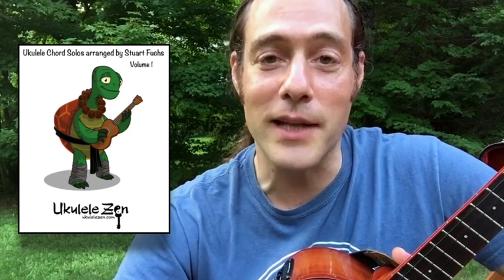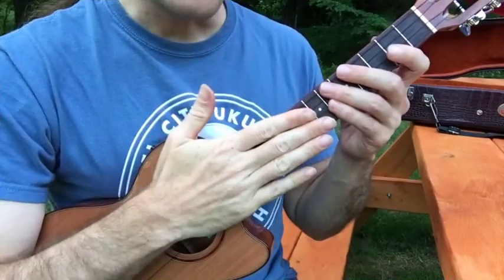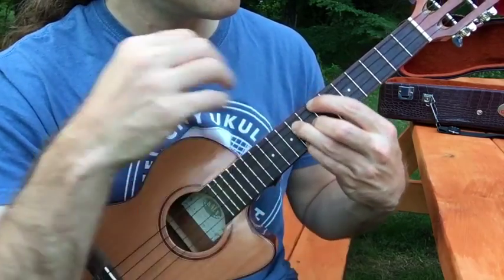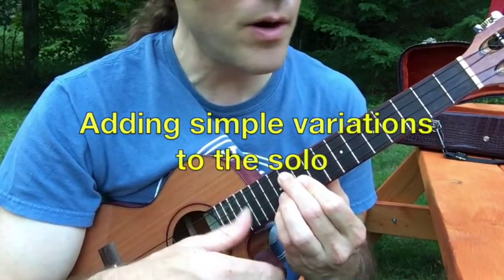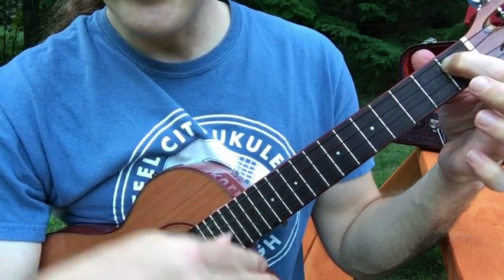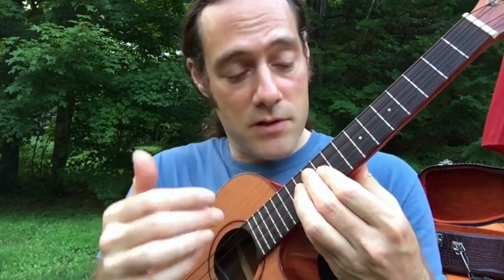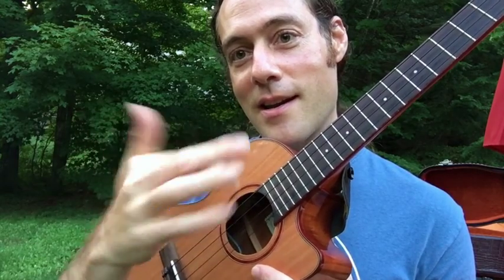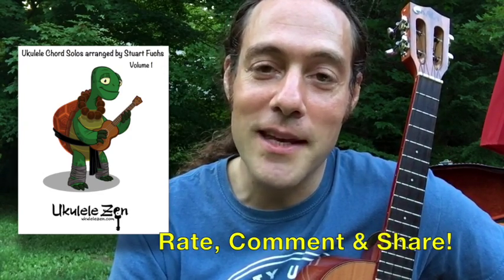Ukulele Chord Solo Lesson: "When You Wish Upon a Star"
A note-for-note run through of the tablature in Stu's ukulele chord solo book PLUS a bonus lesson on adding the dramatic tremolo effect to your ukulele playing.  Solo from Ukulele Zen's 72 page e-book of Ukulele Chord Solos: (22 solos for all levels)

~~Ukulele played in this video (Kala Cedar top Tenor)
~Uke strings played in this video (each set enough for TWO changes)

Stu Fuchs is a heart-centered, lifelong musician and teaching artist.  “Classically trained, improvisationally freed", his ukulele and guitar workshops empower people of all backgrounds to connect with their inner musician.  His music spans jazz, world & original styles with playing that is both meditative and exciting.  Stu weaves virtuosity, humor, audience participation and soulful musicianship into his uplifting performances.

As a long time practitioner of Buddhist meditation (Thich Nhat Hanh's Plum Village Tradition), Stu is passionate about sharing music as a daily practice for health & well being.  His playful, inspiring, and holistic teaching method "Ukulele Zen” make his workshops a not-to-be missed experience.  Stu’s workshops playfully encourage students to deepen the mind-body-spirit-instrument connection which allows for enhanced listening, increased creativity and greater ease in music making.

Over a 25 year career, Stu has performed gypsy jazz guitar with symphony orchestras, presented ukulele workshops at festivals worldwide, toured internationally and recorded with Snatam Kaur on her 2018 Grammy-nominated album “Beloved”.  In 2014 he was awarded a prestigious grant from the National Endowment of the Arts for his work offering healing music at cancer hospitals for patients and their families.

Stu’s offers weekly ukulele lessons and inspiration on his popular YouTube channel “Ukulele Zen” to Uke enthusiasts around the world.  He holds his transformational Ukulele Zen retreat at holistic centers around the world.